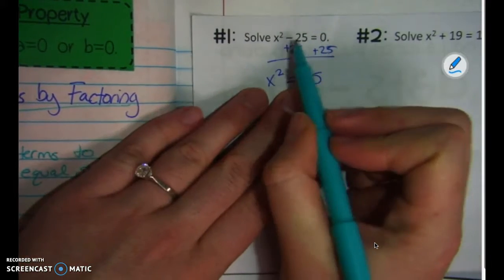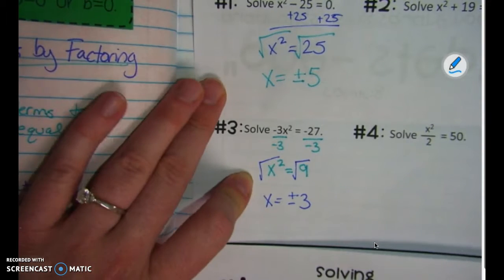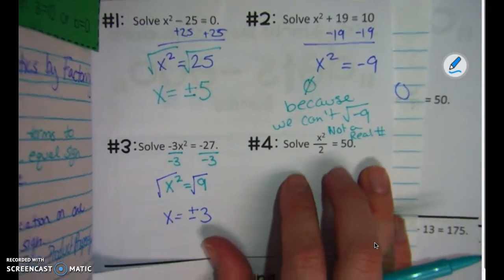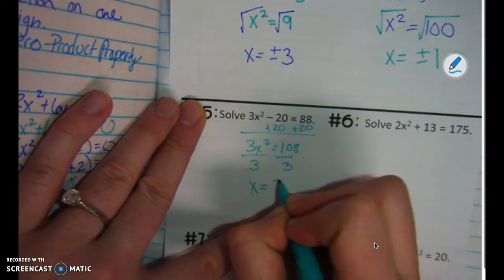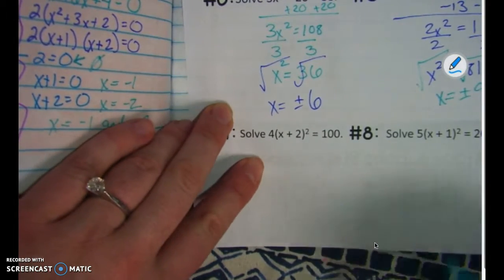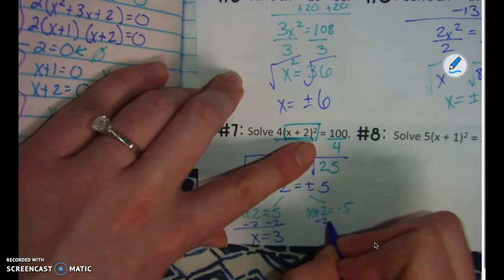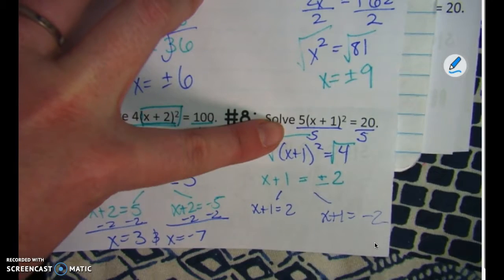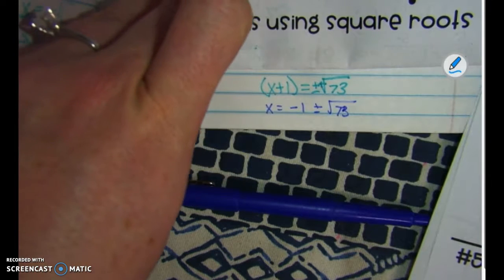Solving Quadratics By square roots